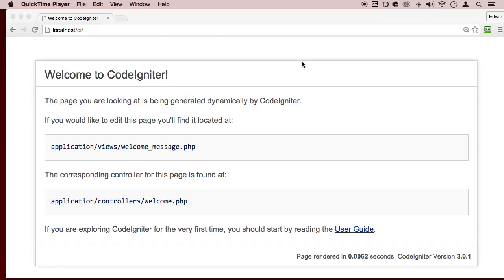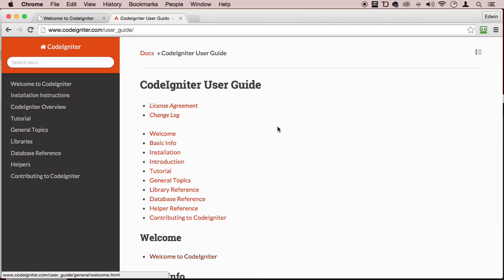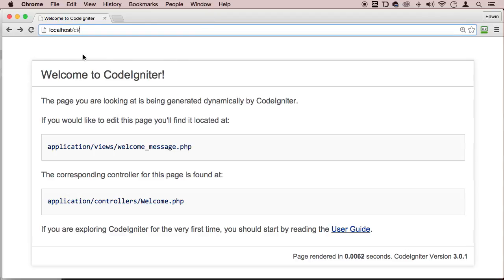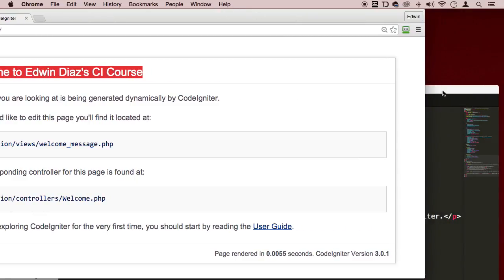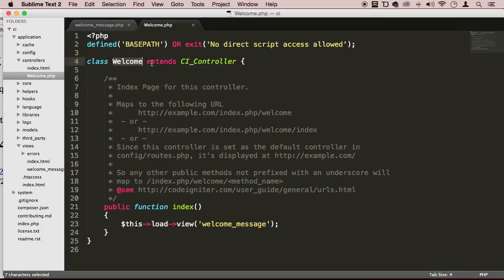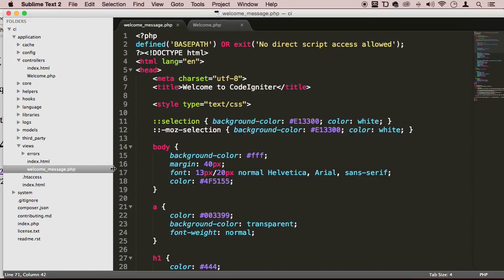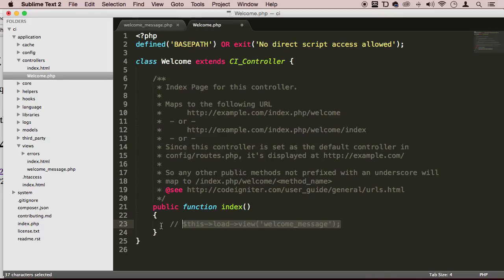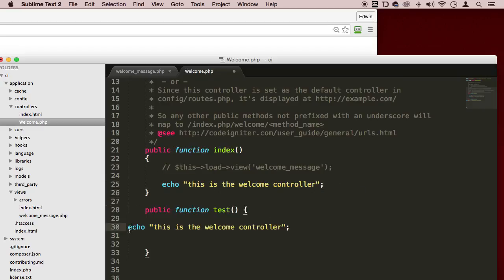CodeIgniter Tutorial for Beginners Lecture 5